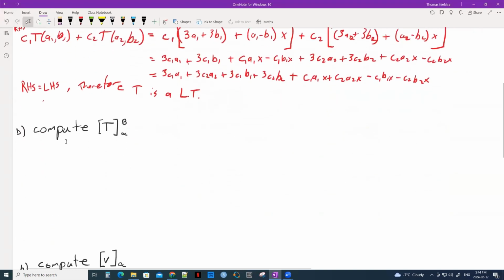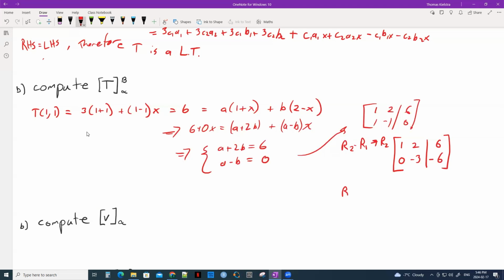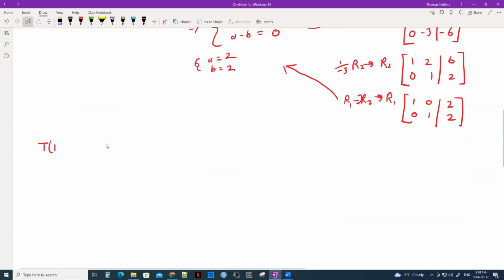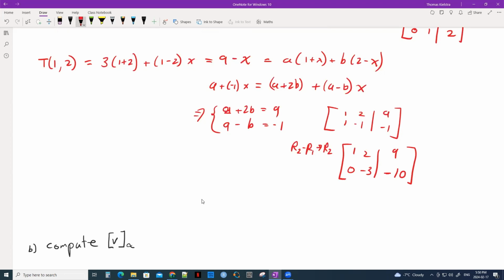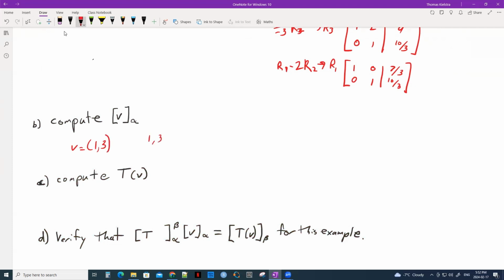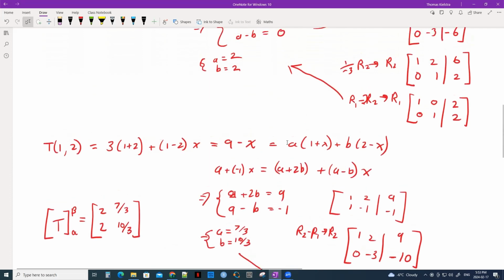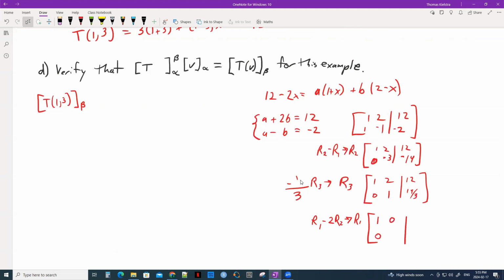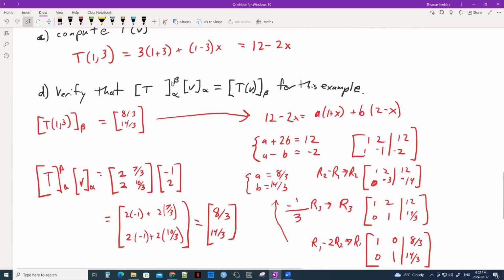Example 4 Part 2